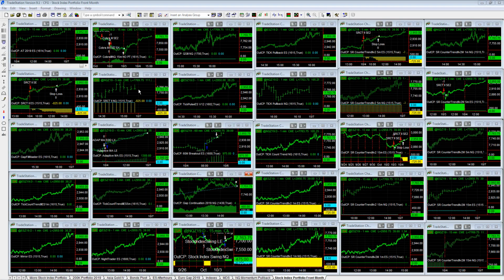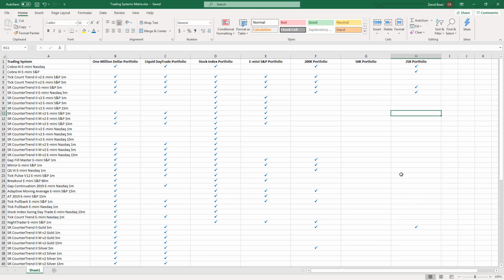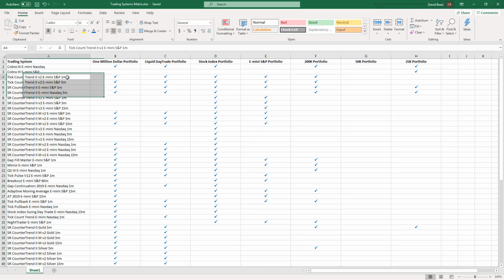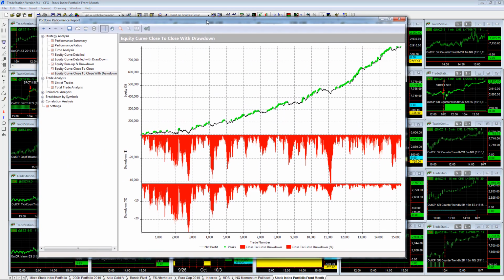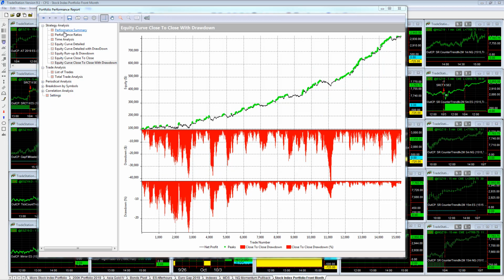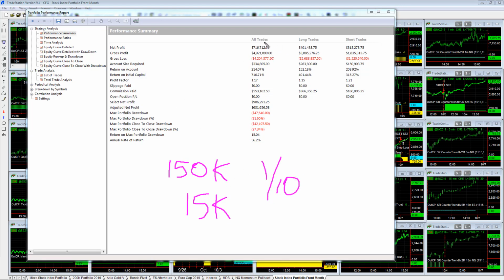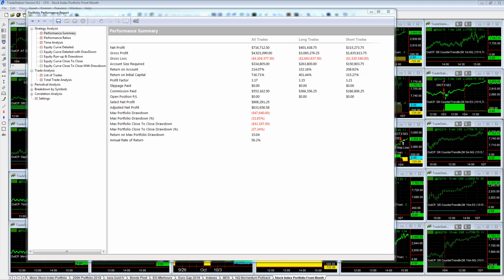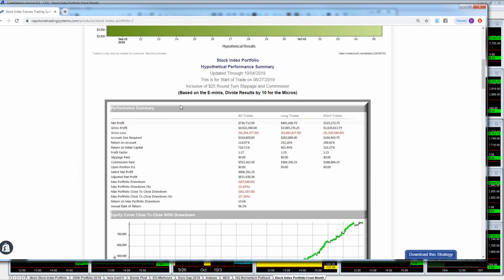Stock Index Portfolio Equity Peaks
Our 30 Algorithm Stock Index Portfolio hit equity peaks on Thursday last week.  There are 17 E-mini S&P and 13 E-mini Nasdaq trading systems in this setup. Trend, counter trend, and mean reversion strategies provide divesity.